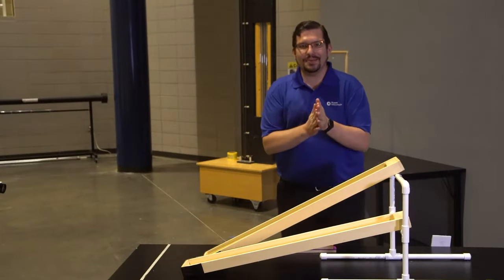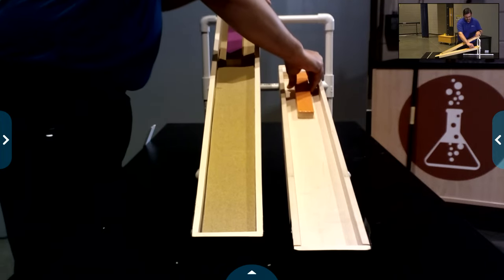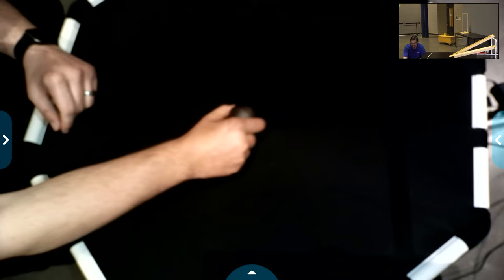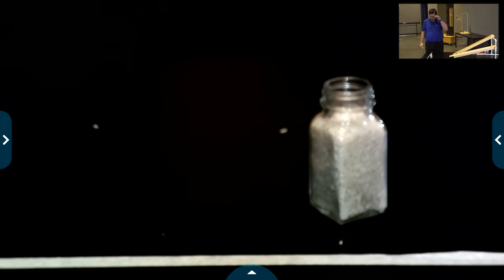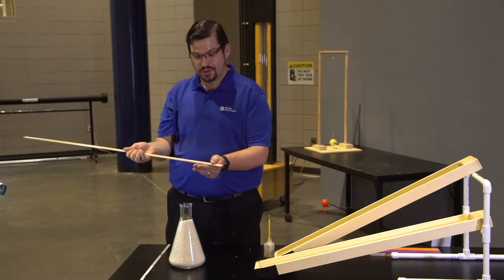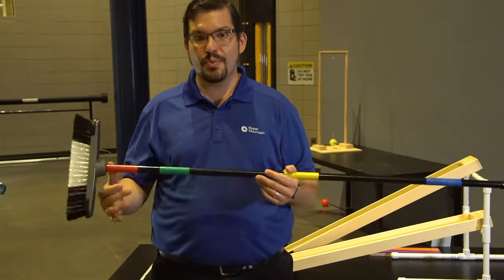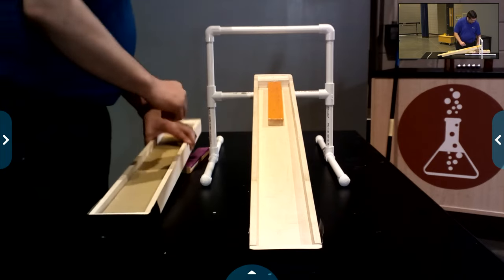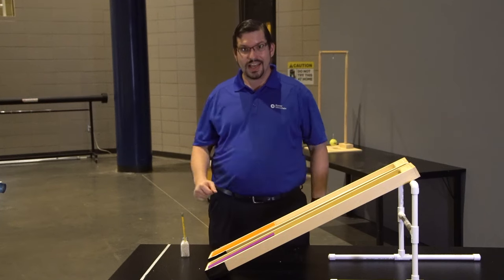8th Grade - Forces: Friction and Gravity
Forces: Friction and Gravity
Explore the forces that are acting on you right now - observe friction and gravity affecting the motion of objects.

e-Learning Live!

Visit RoperMountain.org